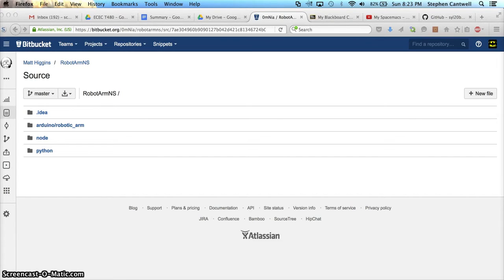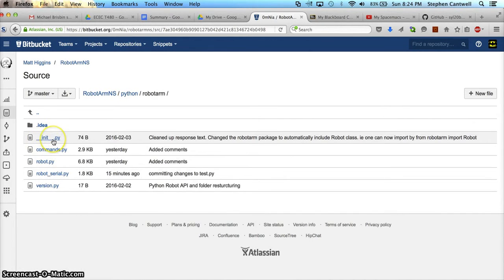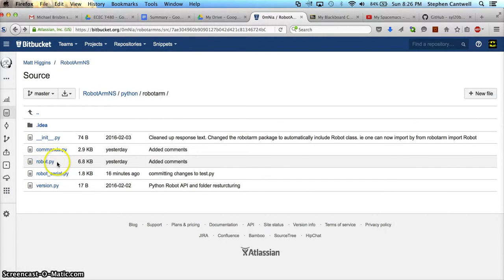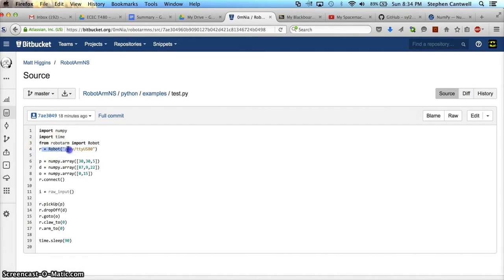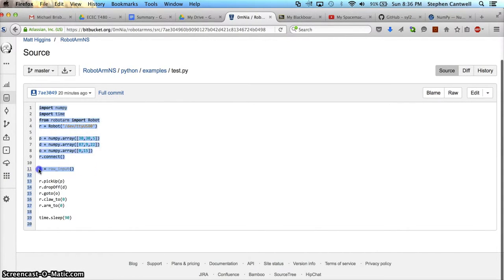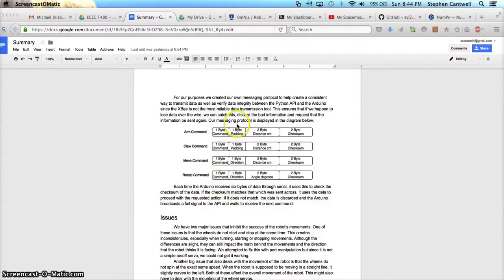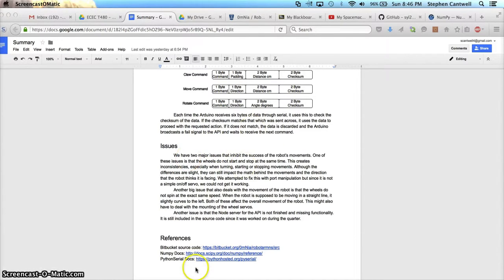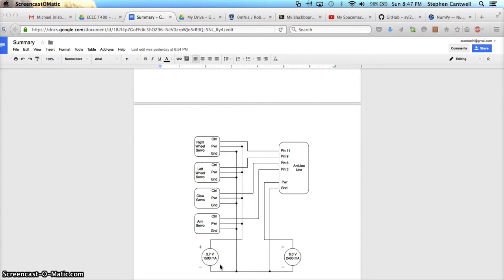Drexel University - cloud robotics